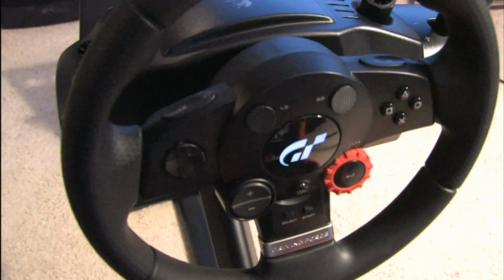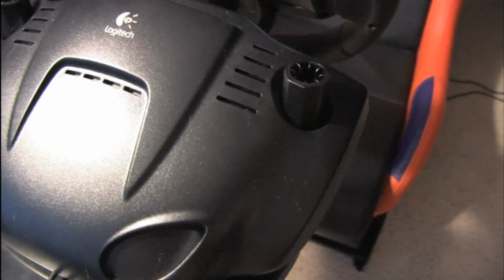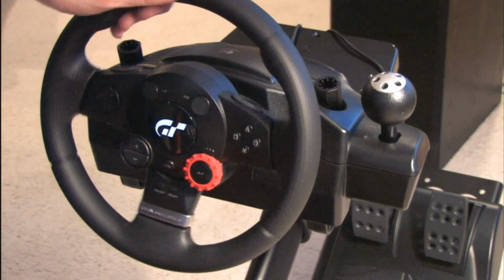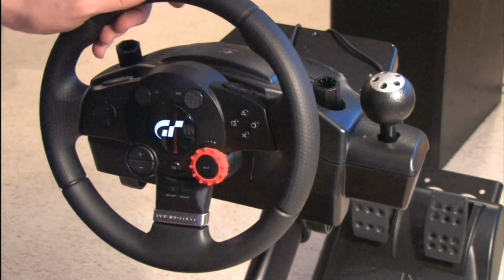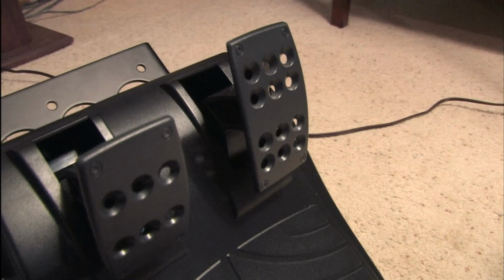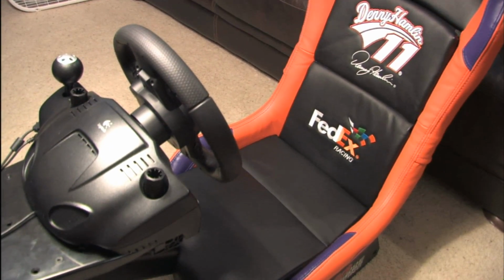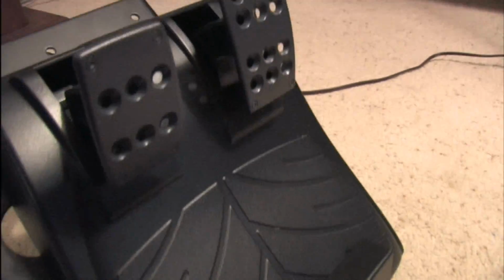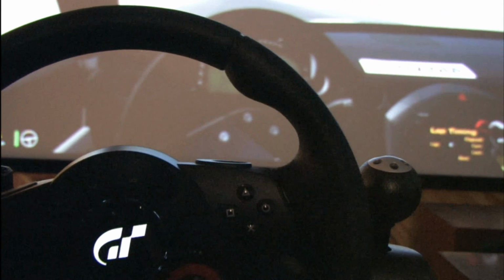Classic Game Room - LOGITECH DRIVING FORCE GT racing wheel review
Logitech Driving Force GT racing wheel review for PS3, PC and PS2. Classic Game Room reviews the LOGITECH DRIVING FORCE GT racing wheel and pedals from Logitech. This force feedback racing wheel for video games like Gran Turismo 5, iRacing and others on PS3, PS2 and PC is a good value priced wheel that gets the driving job done. Attach it firmly to a coffee table or tv tray for acceptable performance, hook it up to a Playseat for the ultimate racing experience. Attractive styling, easy to reach controls, paddle shifting and USB input make the Logitech Driving Force GT racing wheel a good wheel for the money. Pedals are a bit soft and small for larger feet, but racing in Dirt 3, Nascar 2011, F1 2011 and Gran Turismo 4 kicks ass with the Driving Force GT wheel in this video review of the Logitech Driving Force GT driving wheel.